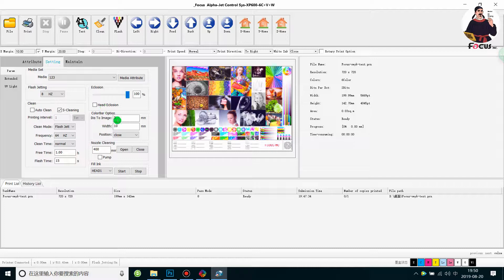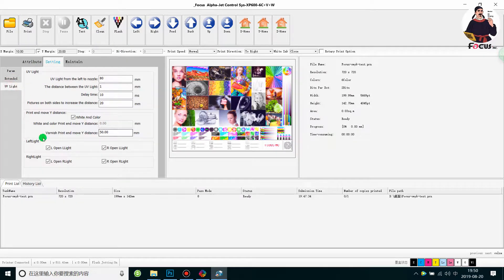18PRINT COLOR LAYER Focus Alpha-Jet uv printer tutorial video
18How to do PRINT COLOR LAYER by Focus Alpha Jet uv flatbed printer

Focus Inc. is global manufacturer in high quality DTG UV printing machines